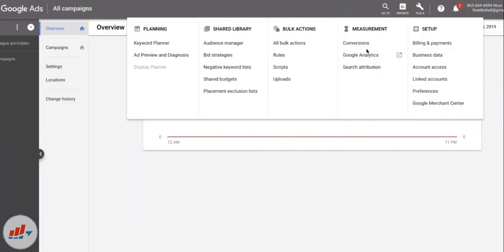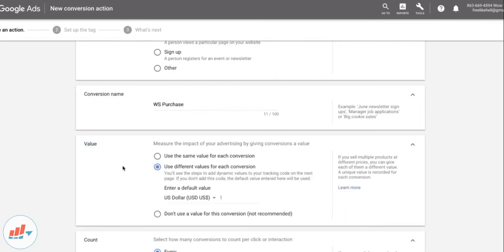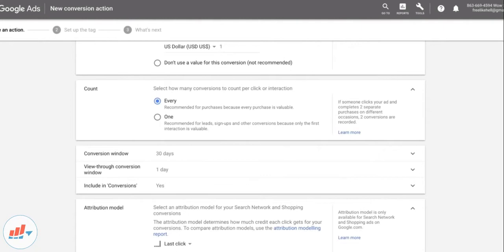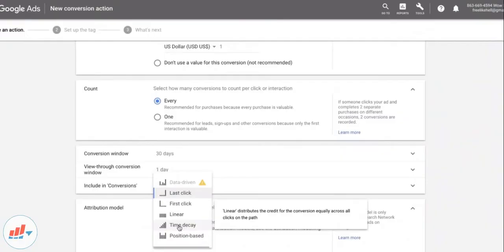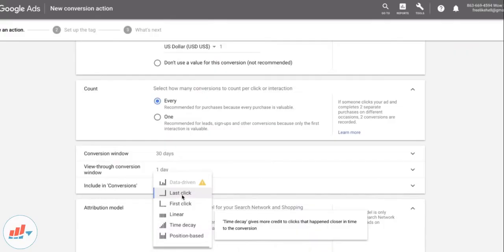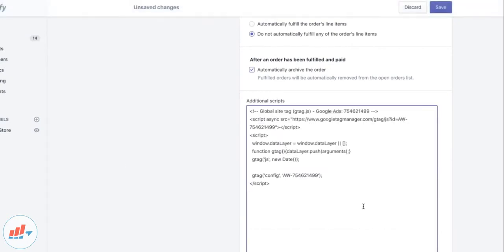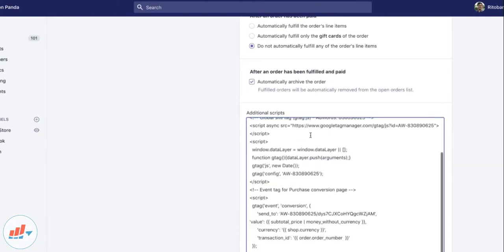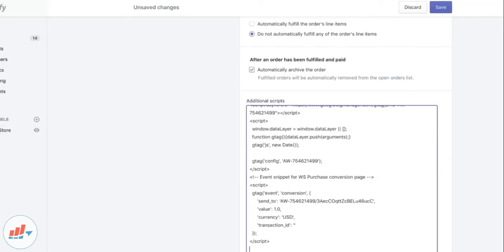Setting Up Google Ads Conversion Tracking in Shopify Store